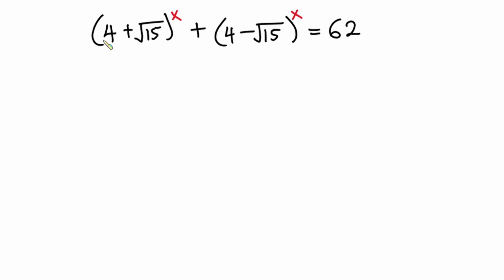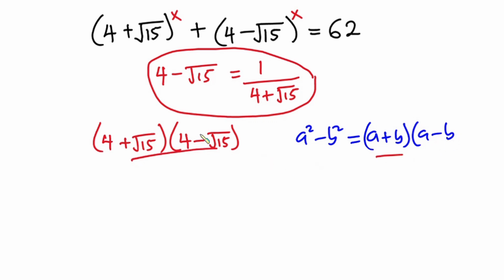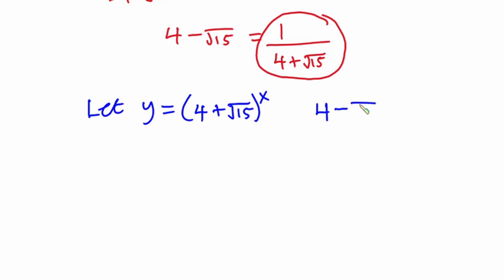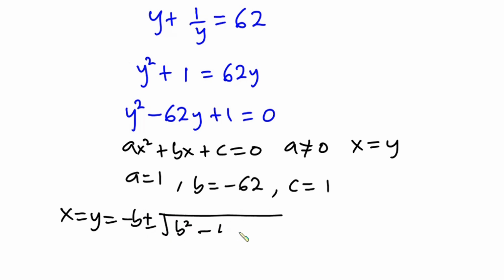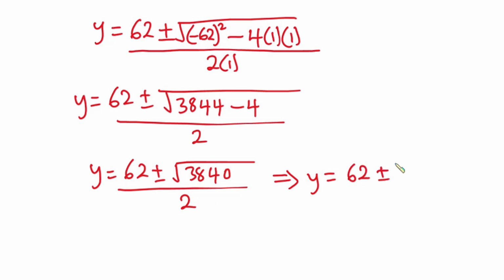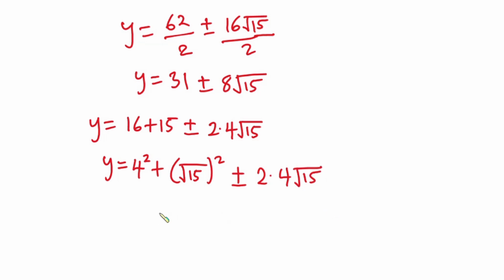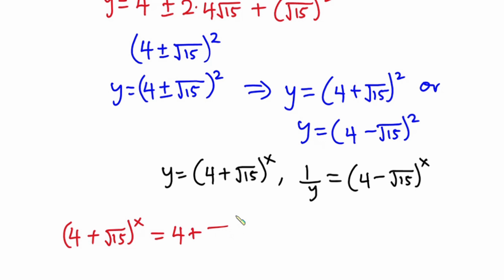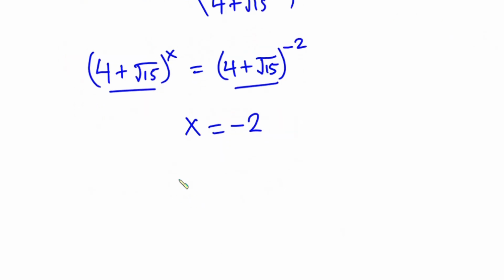Math Olympiad Problem | Challenging Algebra Problem |Exponential Equations | Find X | Radicals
In this video, I will be teaching how to solve this  Exponential equation likely to be  math Olympiad problem. I will be solving this algebraic problem step-by-step so that you won't miss any step. The problem is find X from (4 + square root of 15 )^x +(4 - square root of 15 )^x = 62